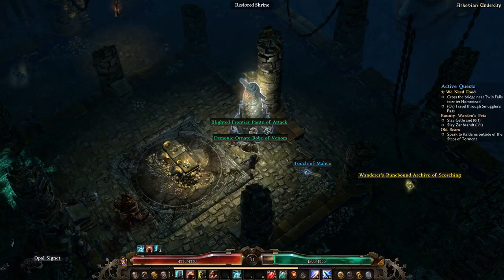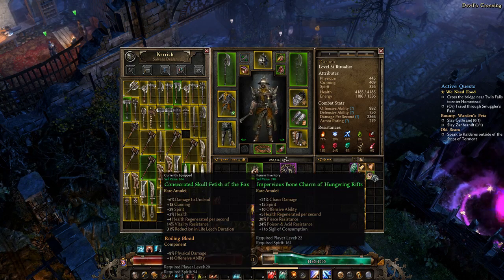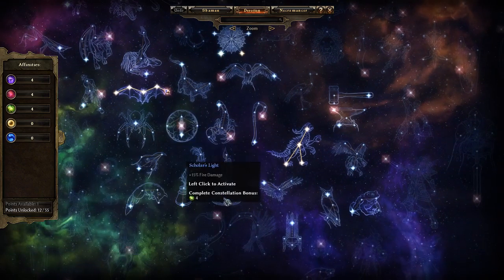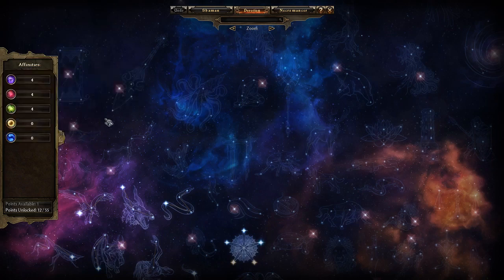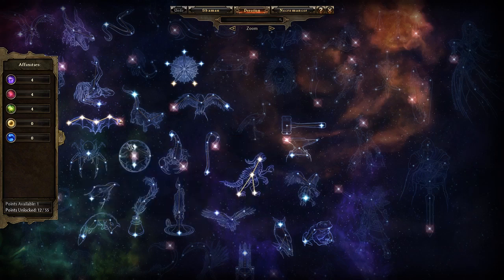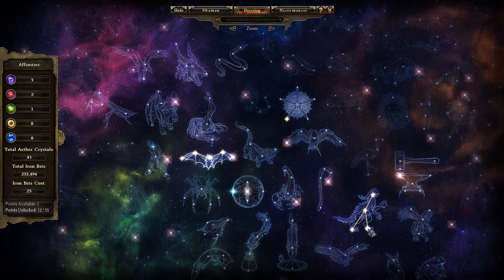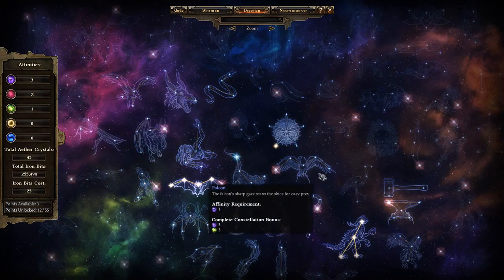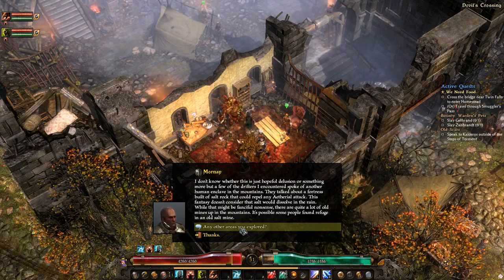Grim Dawn: Ritualist Playthrough part 22 ~ Grim Star Chart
Seems I made a mistake and missed an episode while uploading, so here, have two for today!

Probably a good idea to follow if you like my videos, I tweet openly about upcoming series on there, among other things.